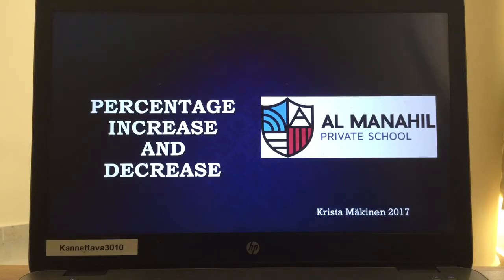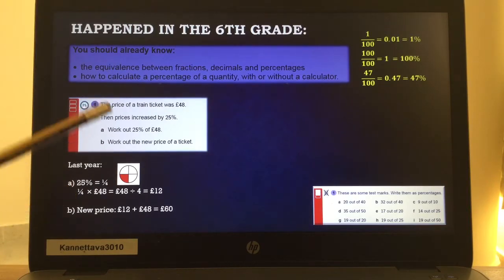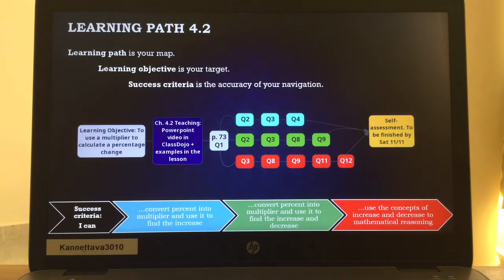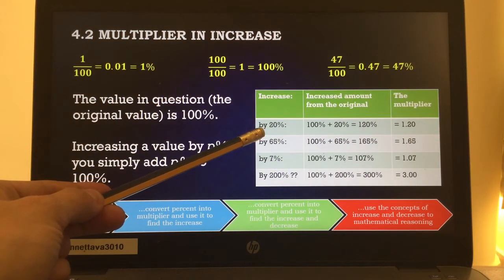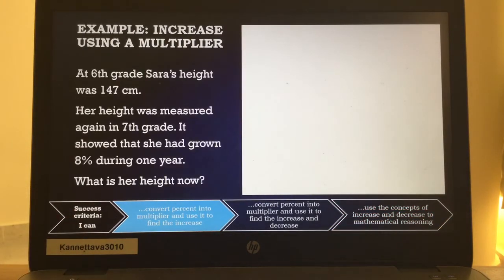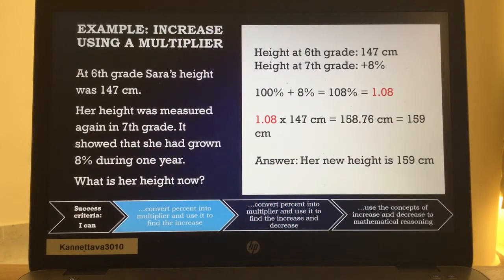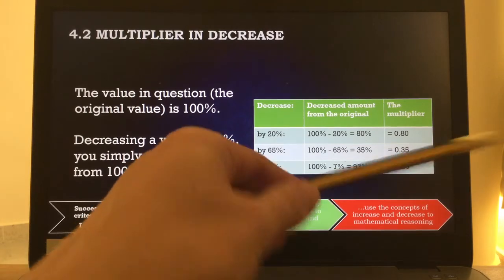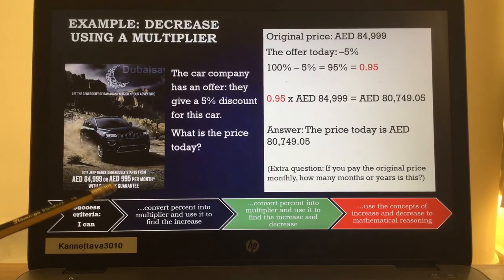Percentage increase and decrease